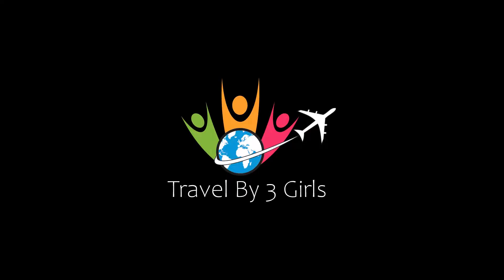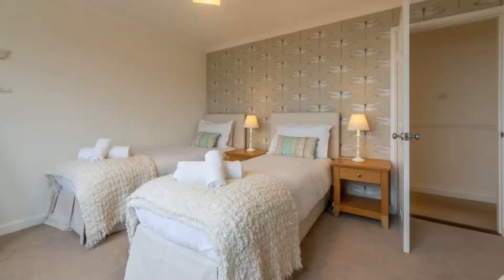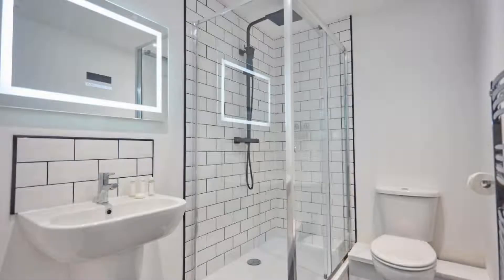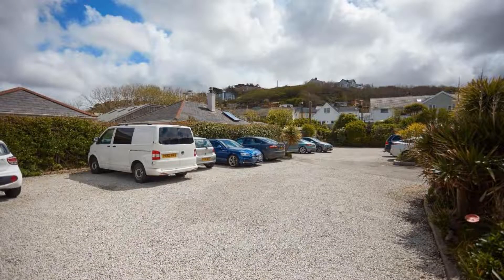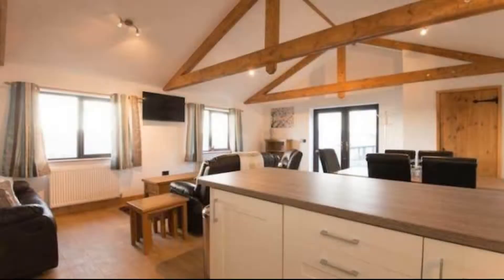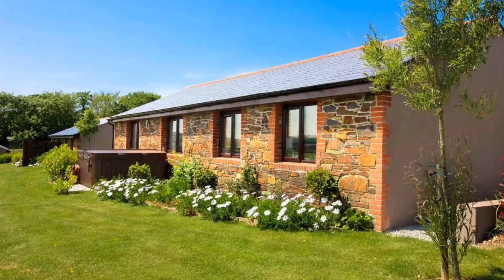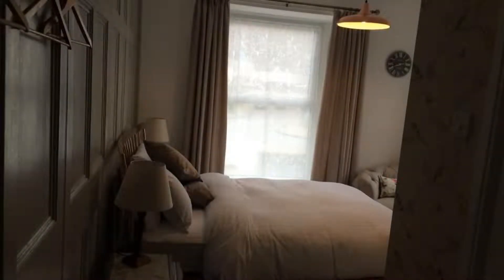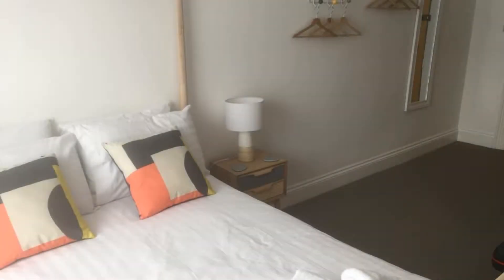Top 5 Recommended Hotels In Portreath | Luxury Hotels In Portreath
Queries Solved:
1) Top 5 Recommended Hotels In Portreath
2) Top 5 Hotels In Portreath
3) Top Five Hotels In Portreath
4) Top 5 Romantic Hotels In Portreath
5) 5 Best Hotels For Couples In Portreath
6) Hotels In Portreath
7) Best Hotels In Portreath
8) Top 5 Luxury Hotels In Portreath
9) Luxury Hotel In Portreath
10) Luxury Hotels In Portreath
11) Luxury Stay In Portreath
12) Top 5 4 Star Hotel In Portreath
13) Best 4 Star Hotel In Portreath
14) 4 Star Hotel In Portreath

Track Title: Reasons To Hope
Artist: Reed Mathis